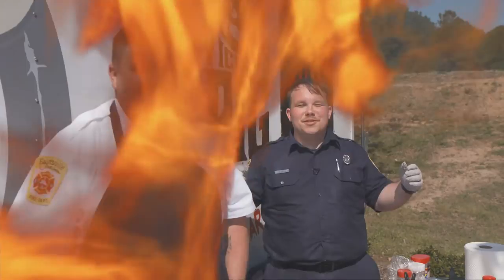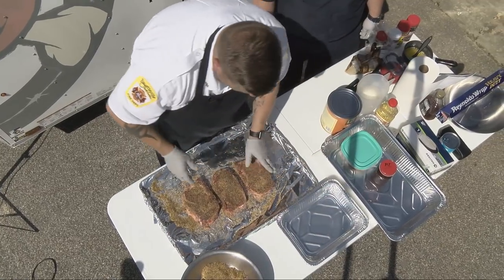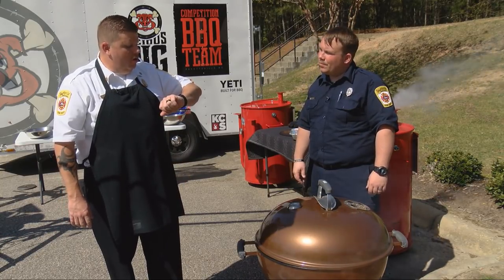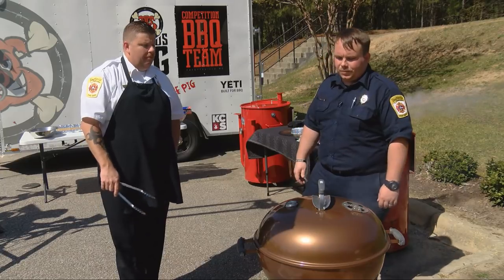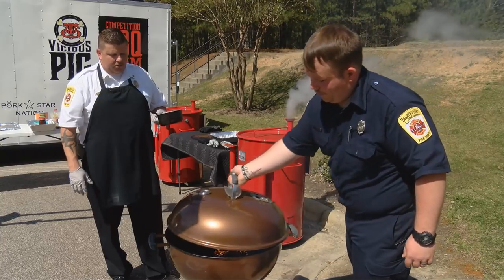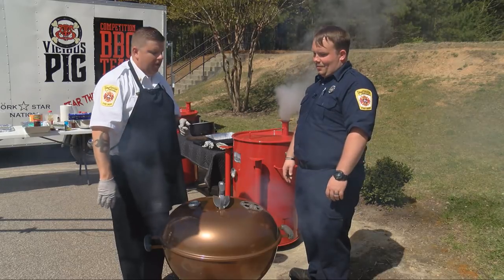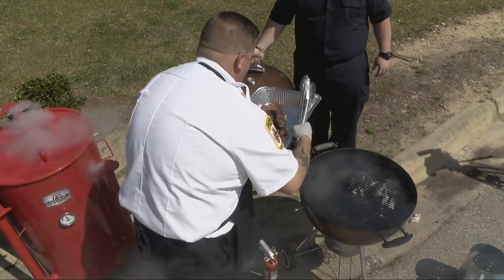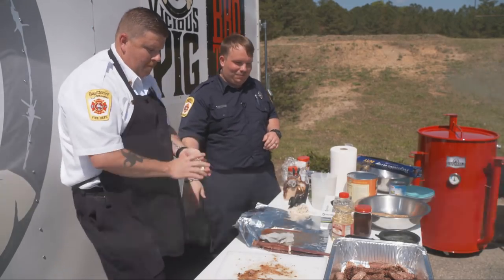Cooking with Fire-Steak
In this episode, Assistant Chief Brinson shares his secret to grilling steaks on the grill. Chief Brinson does competitive BBQ during his free time and he and his brother have been on multiple episodes BBQ Pitmasters TV show.

Ribeye Steak:
Rub meat with Steak Rub
Place Steak on Grill over coals for 2 1/2 min per side.
Place steak on grill indirect not over coals and baste both sides with melted garlic butter until internal temp hits 135 degrees in center

    Steak Rub Ingredients:

• 2 tablespoons peppercorns
• 1 tablespoon paprika
• 1 tablespoon coarse salt
• 1 tablespoon dried garlic or granulated garlic
• 1 tablespoon dill seed
• 1 tablespoon red pepper flakes
• 1 tablespoon onion powder
• 2 teaspoons coriander seeds
• 2 teaspoons mustard seeds

Mix in ziplock bag and roll with a rolling pin or use spice grinder to mix up ingredients